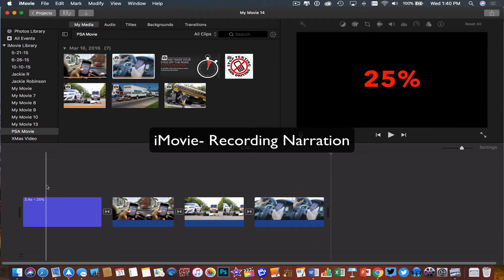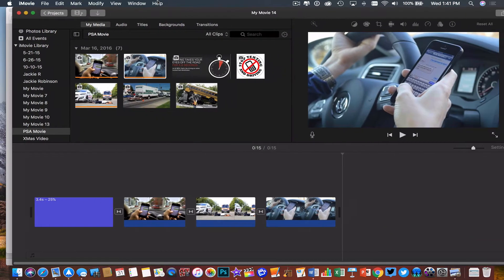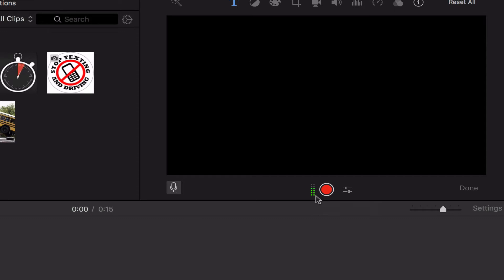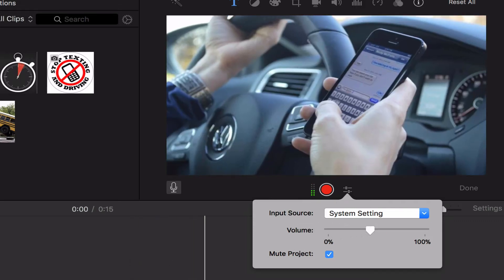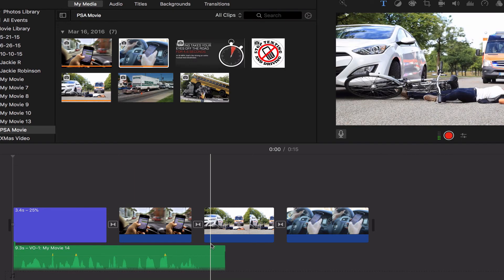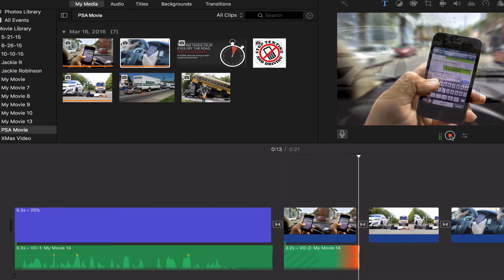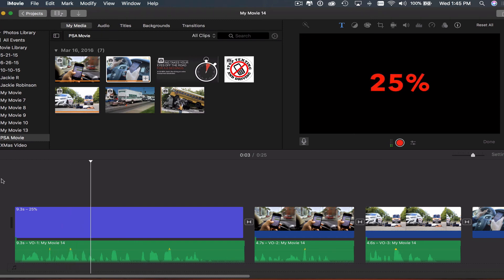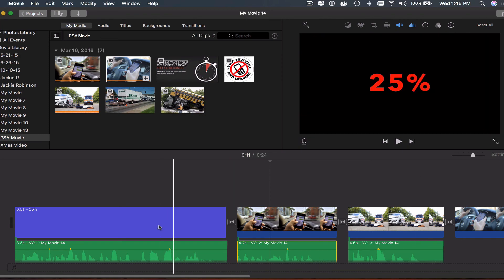iMovie for Mac- Recording Narration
This video shows how to record your own audio narration to add to your movie and adjust your clips to match it.